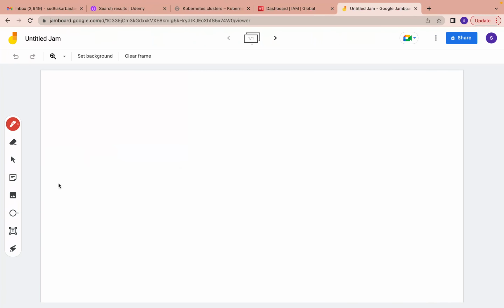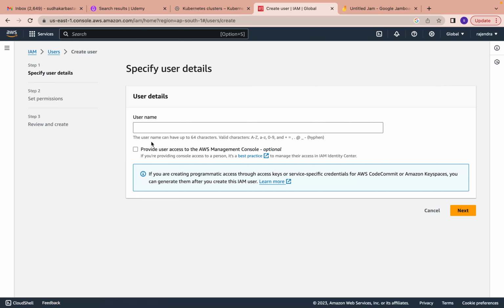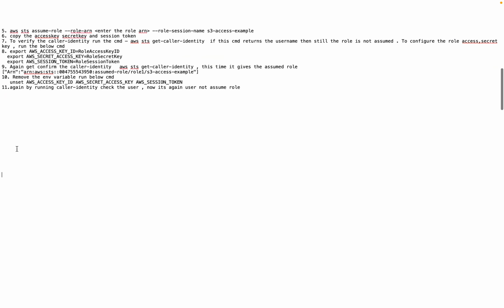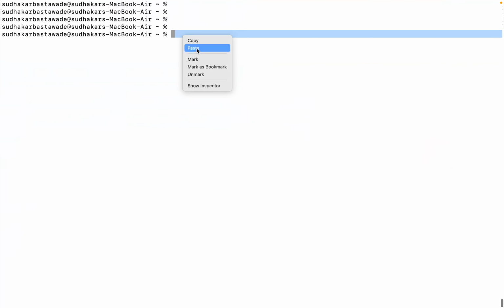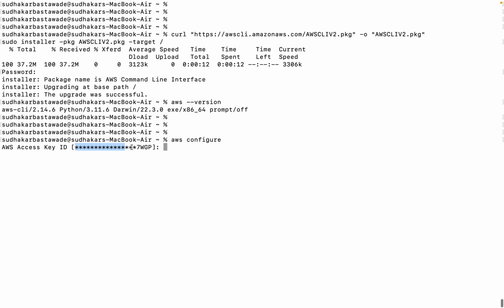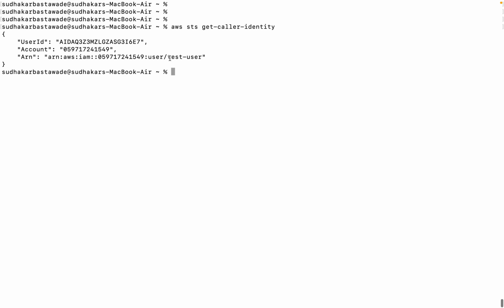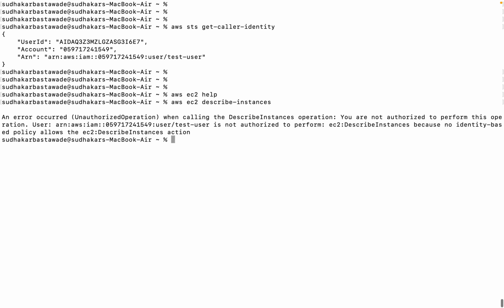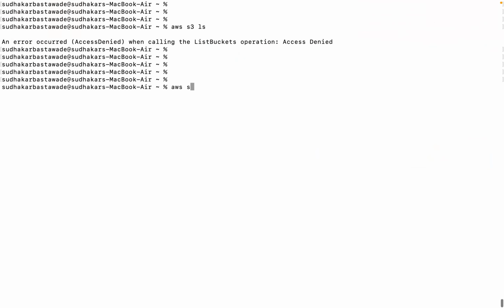AWS Tutorial 02 | IAM user CLI access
How to give CLI access to a IAM user
How to install AWS cli client
How to search aws commands in terminal